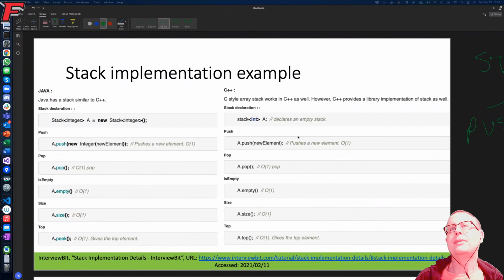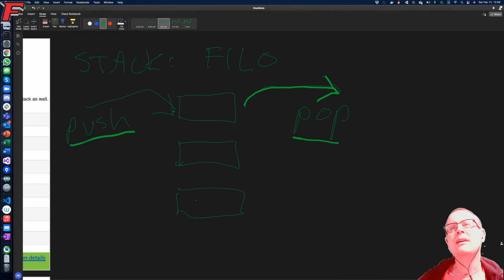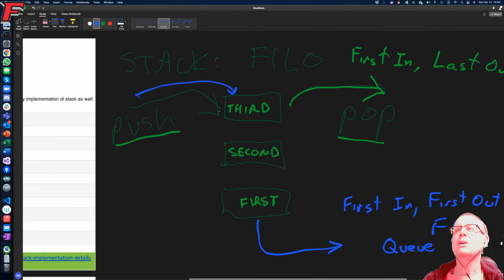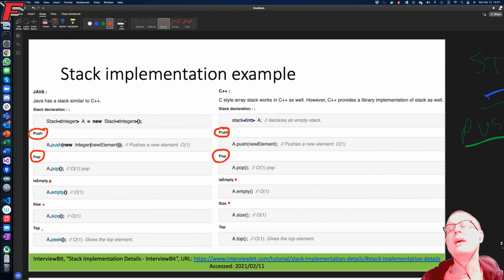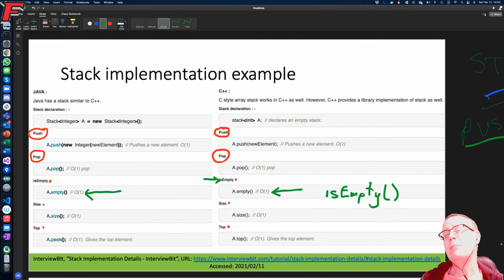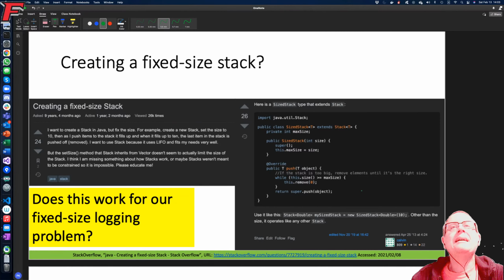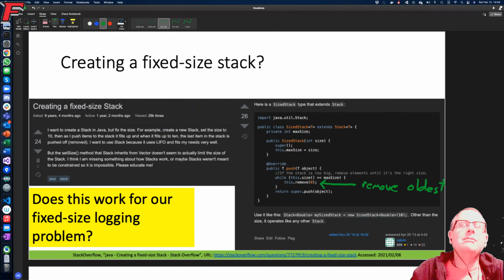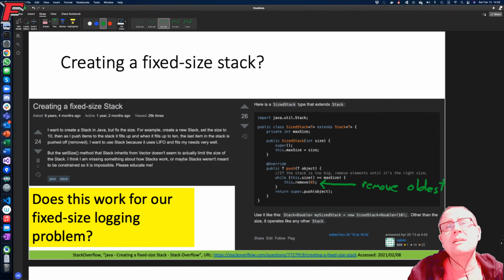CPSC 2232 Data Structures --- Friday 2021/02-12 Part 2 : Stack Operations